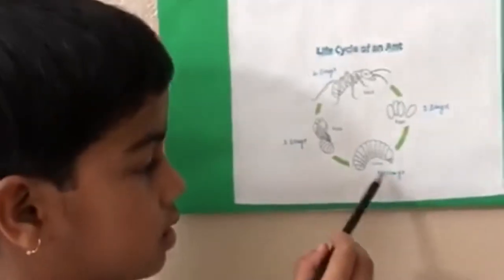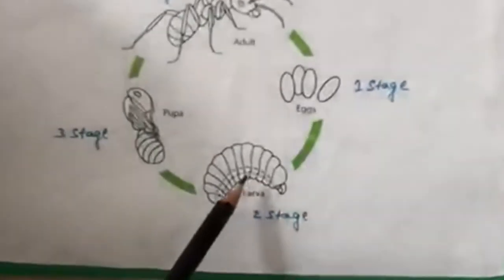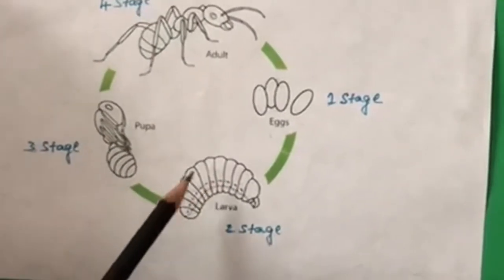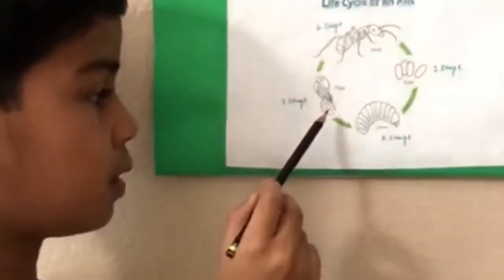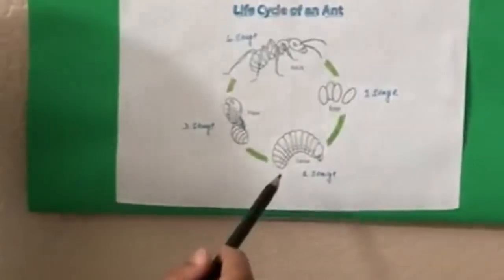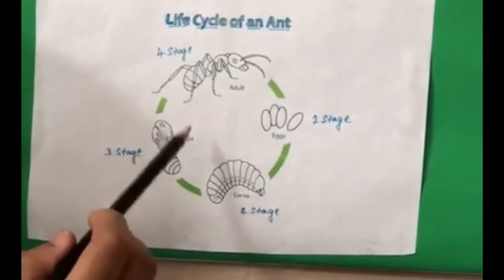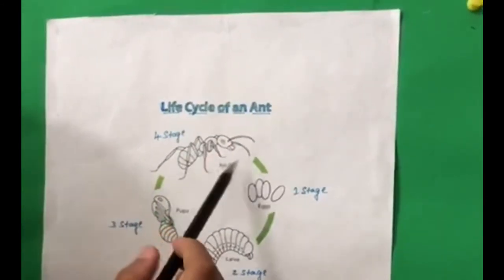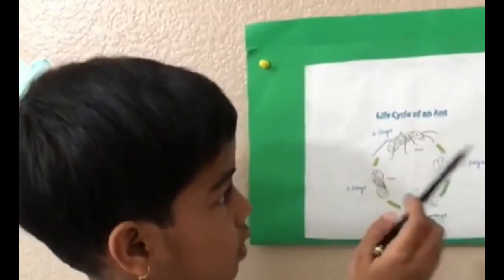The life cycle of an ant